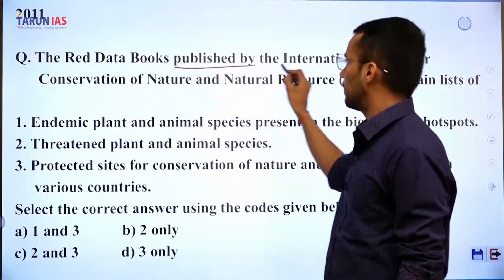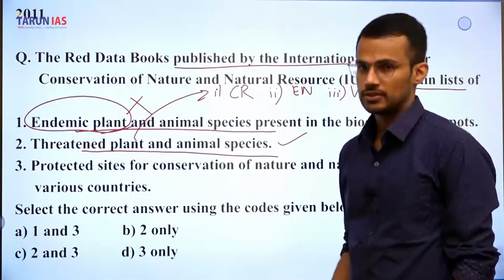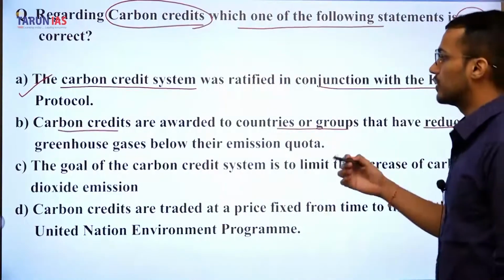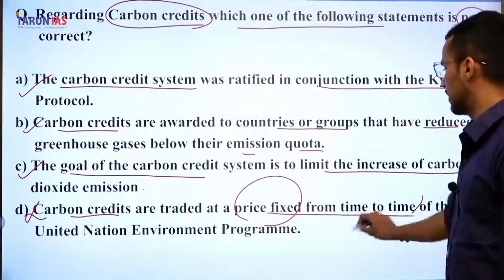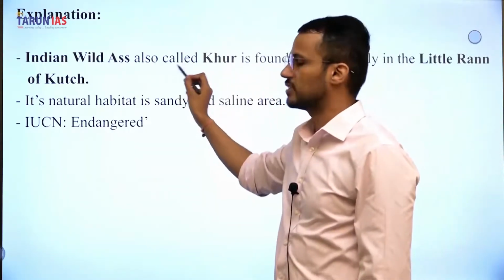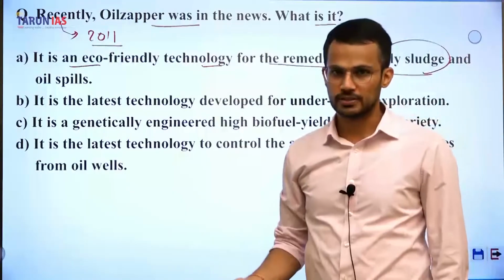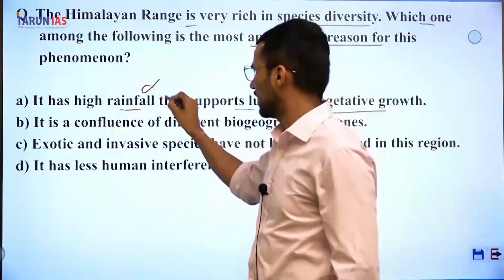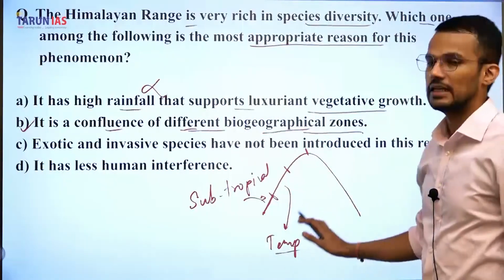UPSC Prelims 2011 Environment & Ecology | Previous Year Question| Biodiversity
Detailed analysis of previous year questions for General Studies Paper-1 (Environment & Ecology) from 2011 onwards The aspirants are advised to watch the entire video lecture for a better understanding to crack UPSC CSE/IAS.

0:00 Intro

Topic: Environmental Conventions and Biodiversity

Questions to be discussed

Q.1 The “Red Data Books’ published by the International Union for Conservation of Nature and Natural Resources (IUCN) contain lists of 0:03
1. Endemic plant and animal species present in the biodiversity hotspots.
2. Threatened plant and animal species.
3. Protected sites for conservation of nature & natural resources in various countries

Q.2 Regarding “carbon credits”, which one of the following statements is not correct? 1:55
(a) The carbon credit system was ratified in conjunction with the Kyoto Protocol
(b) Carbon credits are awarded to countries or groups that have reduced greenhouse gases below their emission quota
(c) The goal of the carbon credit system is to limit the increase of carbon dioxide emission
(d) Carbon credits are traded at a price fixed from time to time of the United Nation Environment Programme

Q.3 A sandy and saline area is the natural habitat of an Indian animal species. The animal has no predators in that area but its existence is threatened due to the destruction of its habitat. Which one of the following could be that animal? 4:32
(a) Indian wild buffalo
(b) Indian wild ass
(d) Indian gazelle

Q.4 In the year 2011 oilzapper was in the news. What is it? 6:15
1. It is an eco-friendly technology for the remediation of oily sludge and oil spills.
2. It is the latest technology developed for under sea oil exploration.
3. It is a genetically engineered high biofuel yielding maize variety.
4. It is the latest technology to control the accidentally caused flames from oil wells.

Q.5 The Himalayan Range is very rich in species diversity. Which one among the following is the most appropriate reason for this phenomenon? 8:10
(a) It has high rainfall that supports luxuriant vegetative growth
(b) It is a confluence of different bio-geographical zones
(c) Exotic and invasive species have not been introduced in this region
(d) It has less human interference